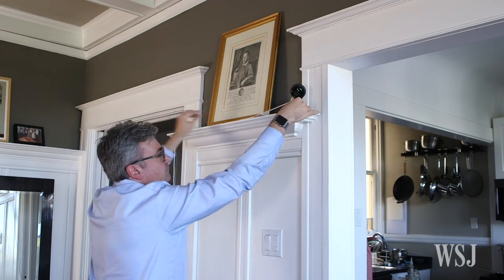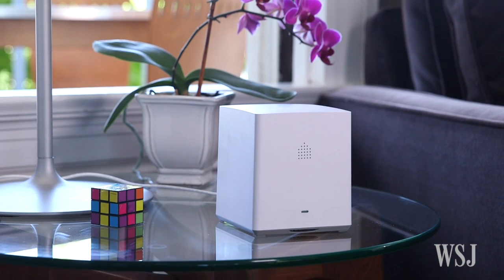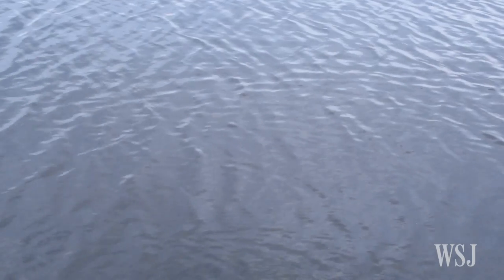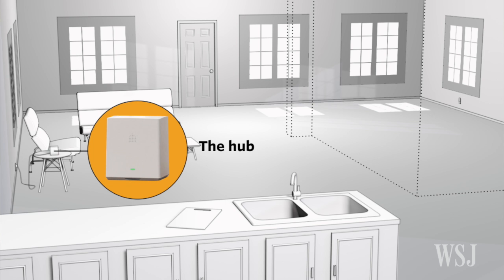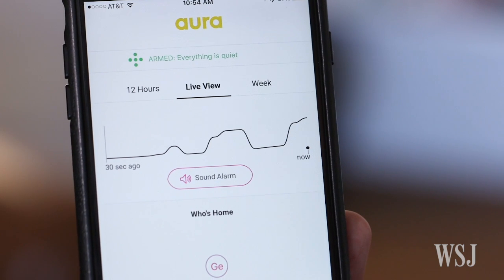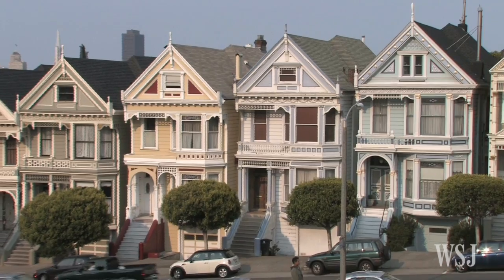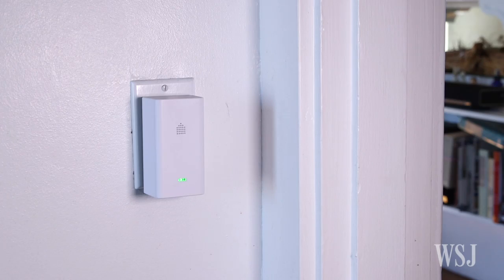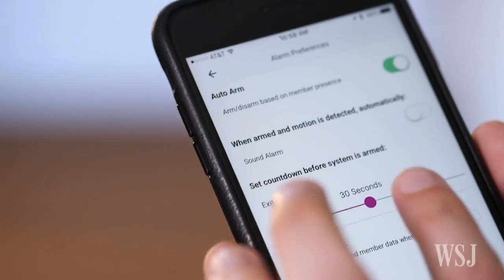Stealthy Home Security 'Sees' Without Cameras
A new tech called Aura can spot burglars walking through the Wi-Fi radio waves that fill your house. WSJ’s Geoffrey A. Fowler tests the system that sees through walls. Illustration: Merrill Sherman/The Wall Street Journal